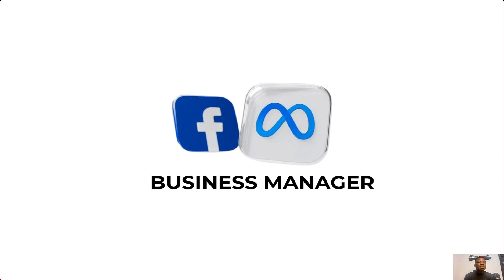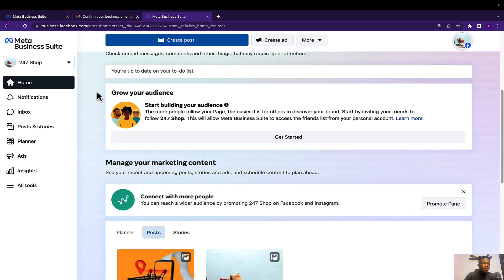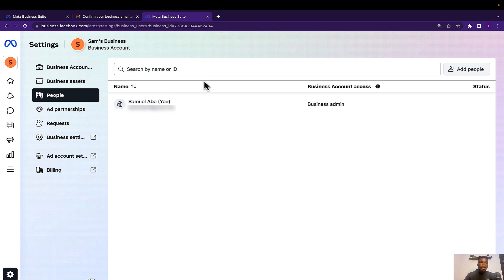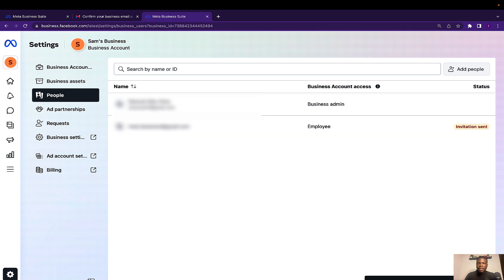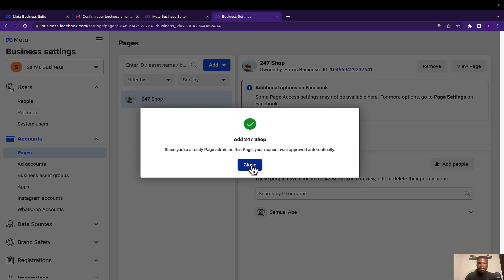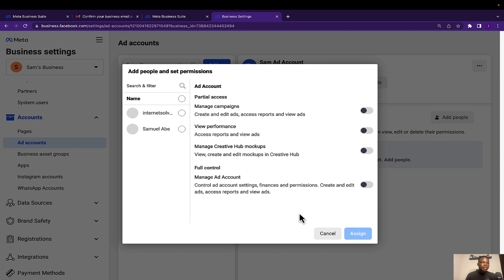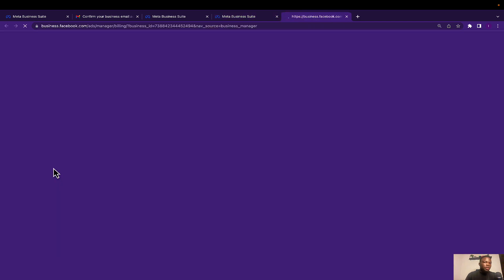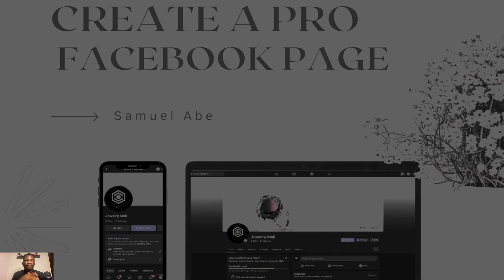How To Create A Facebook/Meta Business Manager Account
How To Create A Meta Business Manager Account (Formerly Facebook Business manager)

In this video, I will guide you through the process of creating a Meta Business Manager account, formerly known as Facebook Business Manager. If you're a business owner or a marketer looking to run advert on facebook and on instagram, manage multiple Facebook pages, ad accounts, and people, then Meta Business Manager is an essential tool for you.

I will guide you through the step-by-step process of setting up a Facebook/Meta Business Manager account, including creating an account, adding your business page, setting up advertising accounts, and assigning roles to team members. Whether you're a small business owner just starting out or a seasoned marketer looking to streamline your social media management, this video has everything you need to get started.

Also, you'll know the common pitfalls and mistakes to avoid, as well as tips and tricks to get the most out of your Meta Business Manager account. By the end of the video, you'll have a solid understanding of how to create a Meta Business Manager account and be well on your way to streamlining your social media management.

So, whether you're a seasoned pro or just starting out, watch this video and learn how to create your own Meta Business Manager account today!